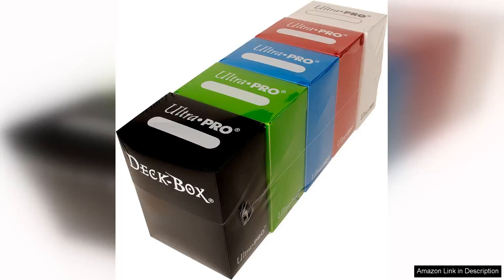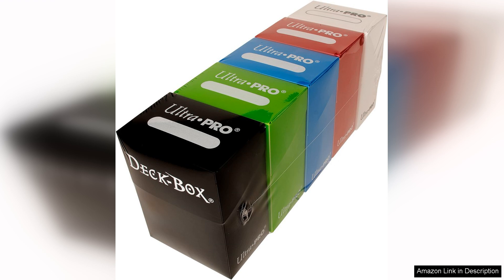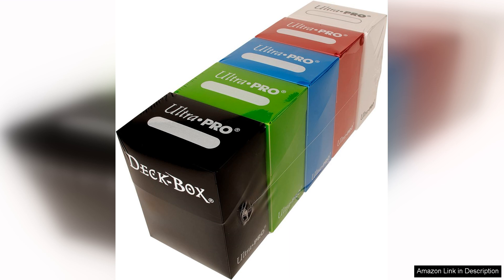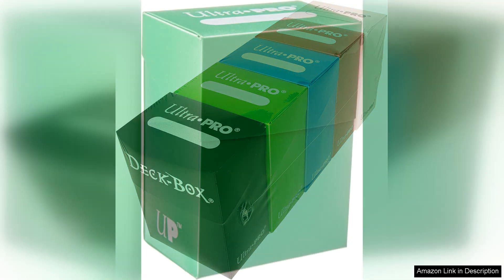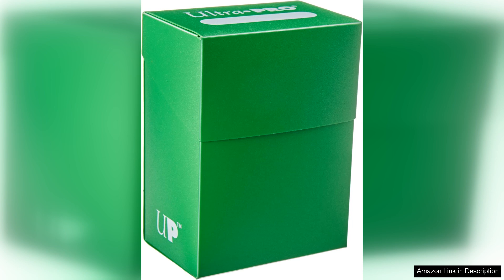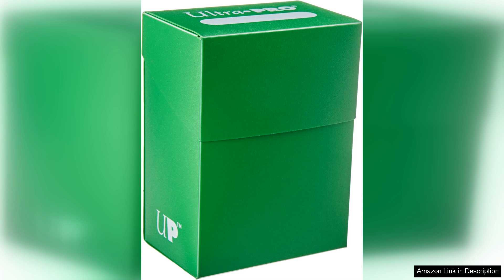Ultra PRO Protect & Store Valuable Cards Deck Box for Pokemon/Magic/YuGiOh Review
The Ultra PRO Protect & Store Valuable Cards Deck Box is an essential accessory for any serious card game enthusiast, whether you’re a Pokémon trainer, a Magic: The Gathering strategist, or a Yu-Gi-Oh duelist. This deck box is designed with both functionality and style in mind, making it a perfect companion for storing and transporting your prized cards.

First and foremost, the quality of materials used in this deck box is impressive. The exterior features a durable, easy-to-clean surface that not only withstands wear and tear but also provides a sleek look. The vibrant designs available cater to various themes, allowing you to showcase your personality while keeping your cards safe.

One of the standout features is the box's secure closure mechanism. The magnetic flap keeps your cards securely housed, preventing accidental spills during transport. Inside, the box is spacious enough to hold a standard 60-card deck along with additional dice or counters, making it a convenient all-in-one storage solution.

The interior is lined to prevent scratches, ensuring that your cards remain in pristine condition. For collectors and competitive players alike, this attention to detail is crucial. The box also fits comfortably in your hand, making it easy to carry to tournaments, game nights, or casual play sessions.

Another benefit is the affordability of the Ultra PRO deck box. It offers excellent value without compromising on quality, making it accessible for both new players and seasoned veterans.

In conclusion, the Ultra PRO Protect & Store Valuable Cards Deck Box is a fantastic investment for anyone looking to safeguard their card collection. With its robust design, stylish appearance, and thoughtful features, it’s a must-have for preserving the integrity and enjoyment of your favorite trading card games. Highly recommended!